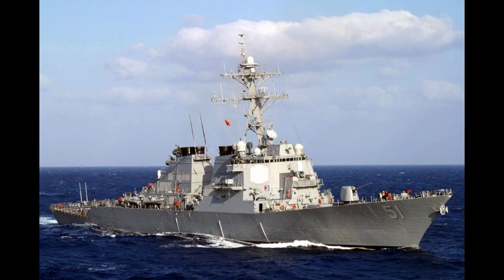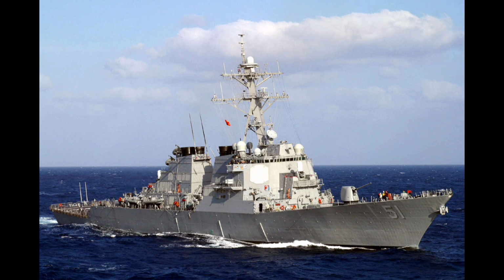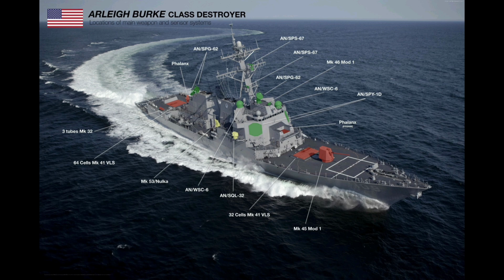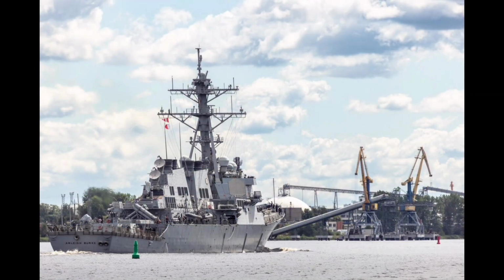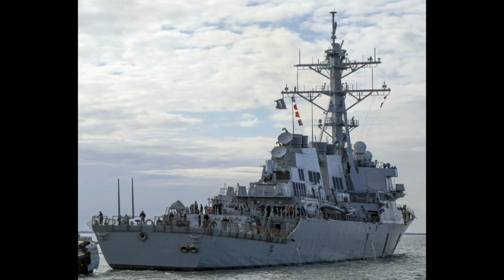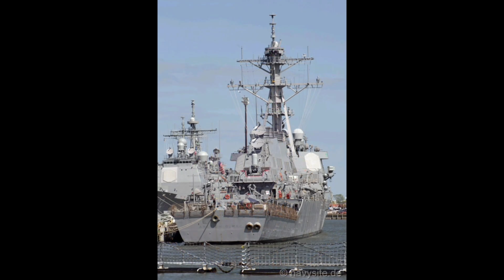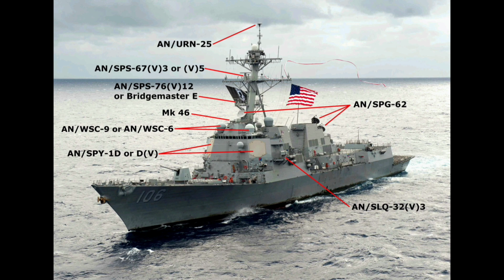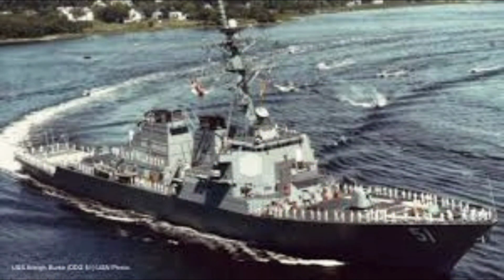USS Arleigh Burke America's Modern Destroyer